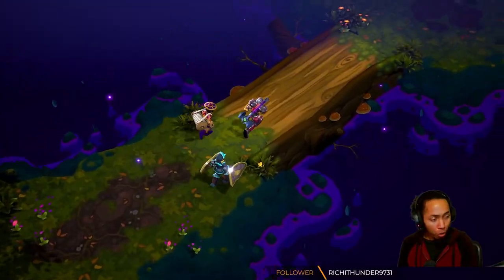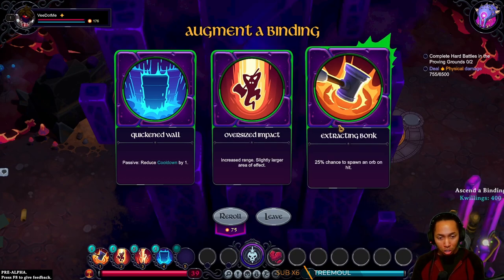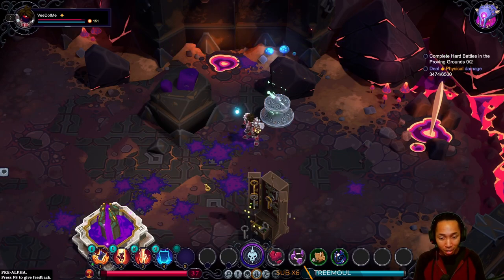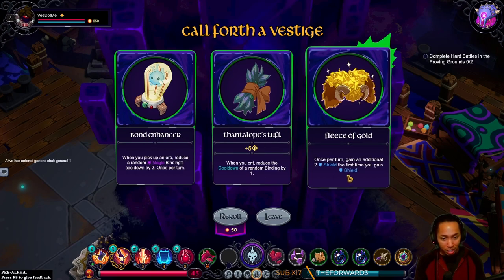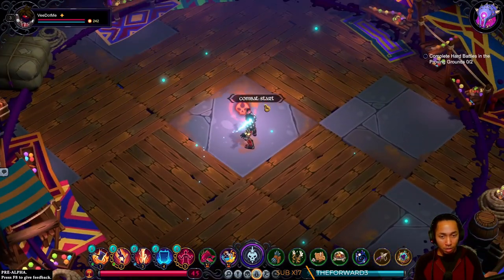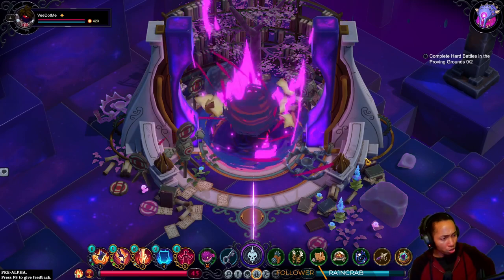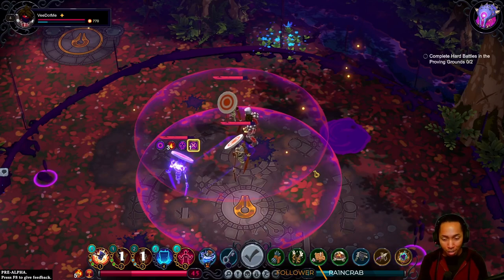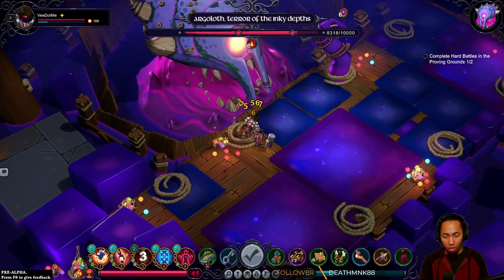2023's BEST Co-op Roguelike?? | Inkbound from Monster Train Devs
About the game:
Inkbound is a co-op roguelike RPG that brings the best aspects of Shiny Shoe’s award-winning title, Monster Train, to a world where stories come to life. An unknown force begins to unbind these stories and the worlds they create. It’s up to you and your friends to protect them.
WRITE YOUR OWN DESTINY
Discover the magical Atheneum and the infinite worlds contained within to protect it and become the fabled Inkbound. Or break free from your station and unravel the real story behind your creation.
FIGHT FOR YOUR STORY
Arm yourself with the brute strength of a Magma Miner or the swift attacks of a Mosscloak to survive. Embark on procedurally generated runs and weigh the risks of one path versus the potential rewards of others. Choose wisely, your survival depends on it.

Posting videos and streaming takes a considerable amount of time. If you like my content, consider becoming a member to power my dream of doing this full-time: